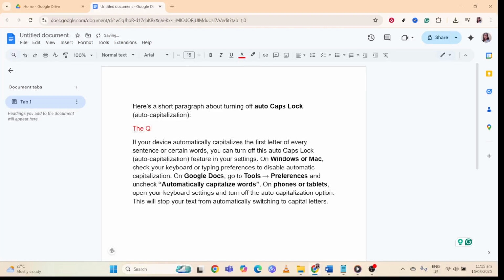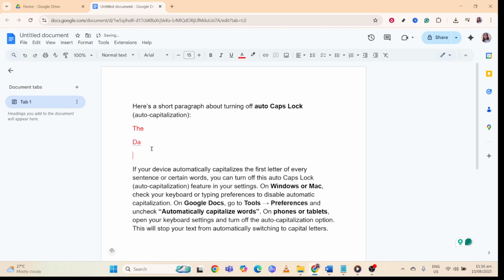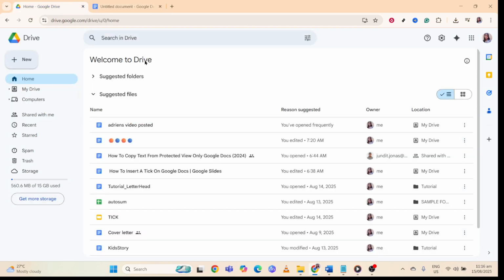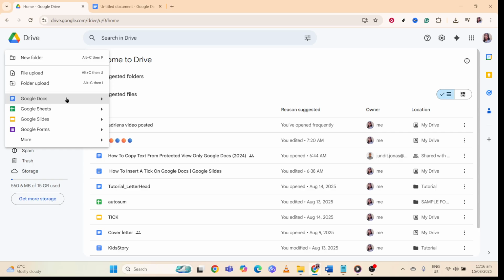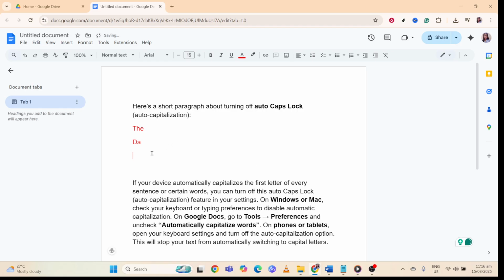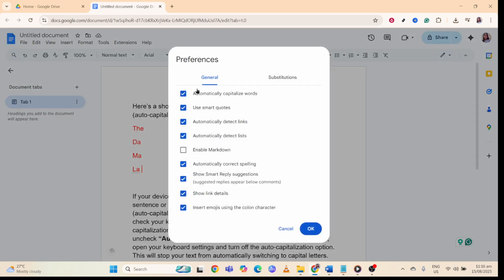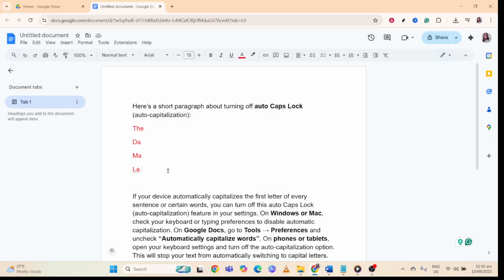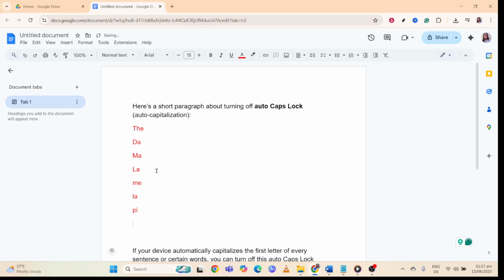How To Turn Off Auto Caps On Google Docs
Want to learn how to turn off auto caps in Google Docs? 🔠 This quick and easy tutorial will show you how to disable automatic capitalization so you have full control over your writing style in Google Docs. Perfect for students, teachers, writers, and professionals who prefer custom formatting.

👉 In this video, you’ll learn:
✔ How to stop Google Docs from auto-capitalizing words
✔ How to change capitalization settings in Google Docs
✔ Tips to customize your writing preferences
✔ Best practices for formatting documents without auto-correct issues

With this simple fix, you’ll have more flexibility when typing in Google Docs. 🚀